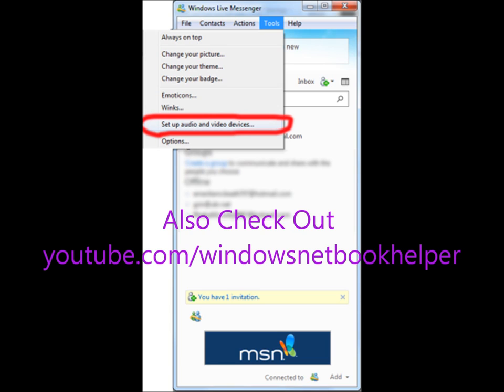How Do I Set Up My WebCam On MSN Messenger With Windows 7?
YEY I'M GUNNA WORK AT MCDONALD!